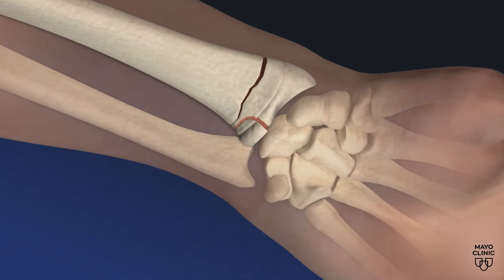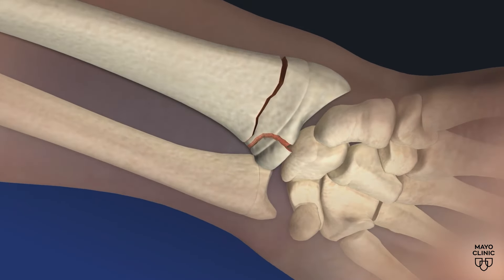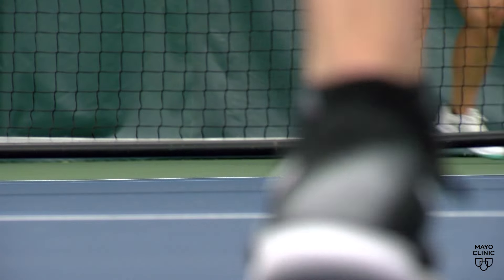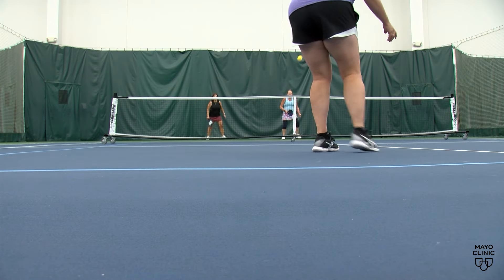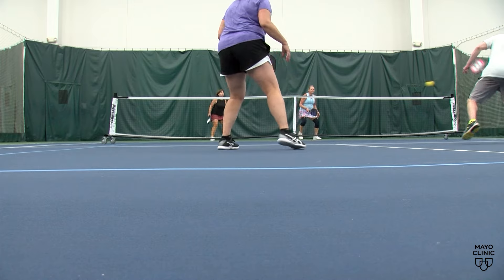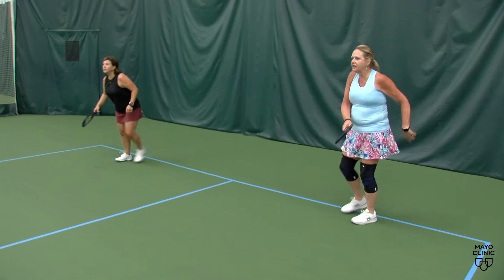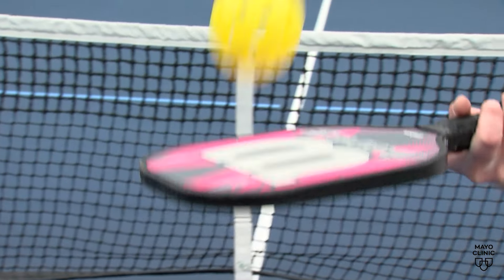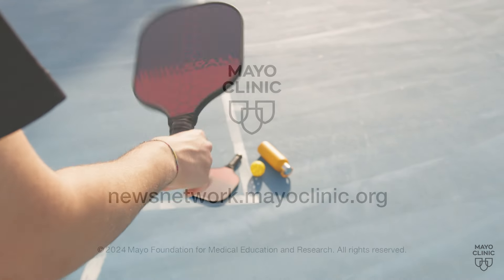Mayo Clinic Minute: Pickleball injuries and prevention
The popularity of pickleball has exploded in the last few years, and according to a recent report, so have injuries attributed to the relatively new sport.

Dr. Sanj Kakar, a Mayo Clinic orthopedic surgeon who specializes in hand and wrist disorders, says there are two main injuries he sees due to pickleball. He offers three ways to prevent them.